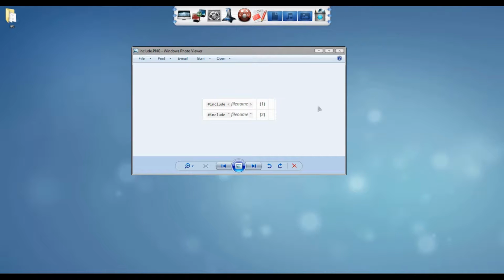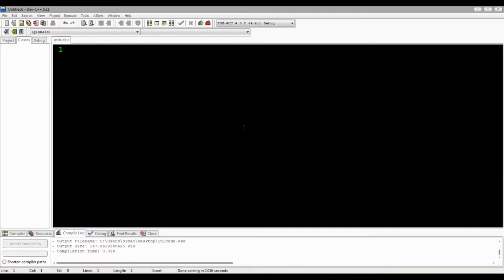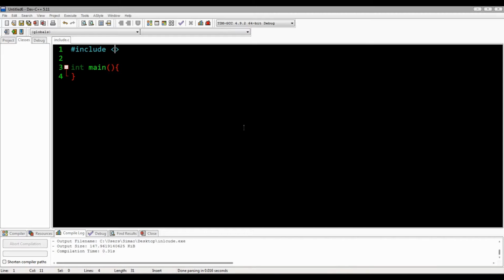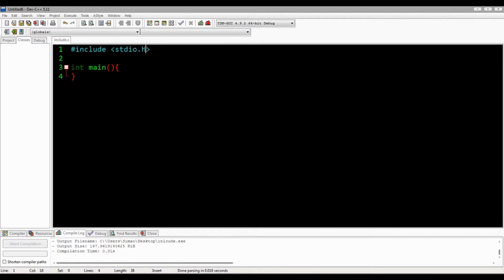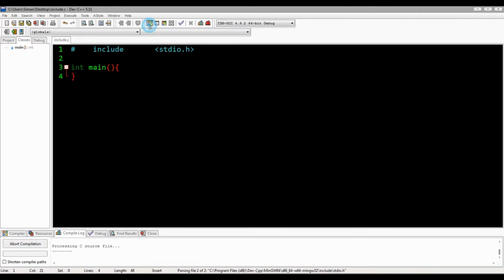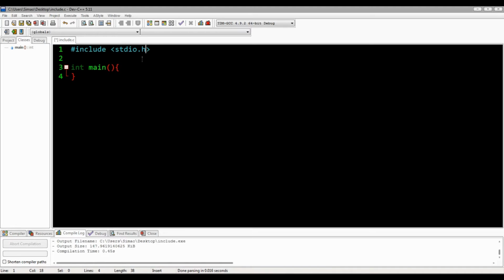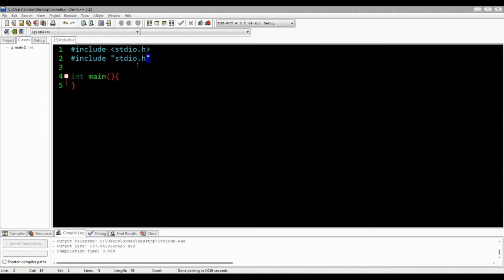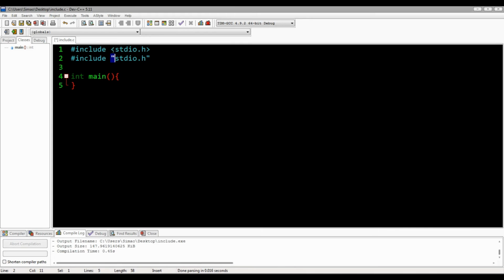Include in c language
directive of pre compilation include.